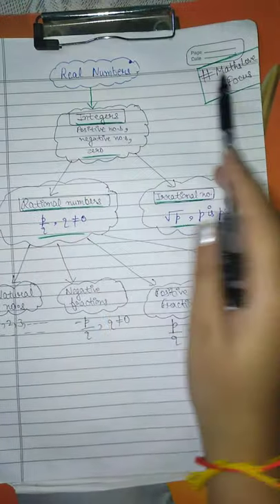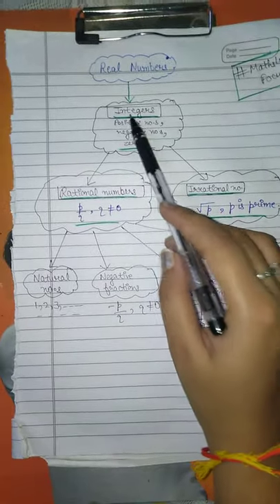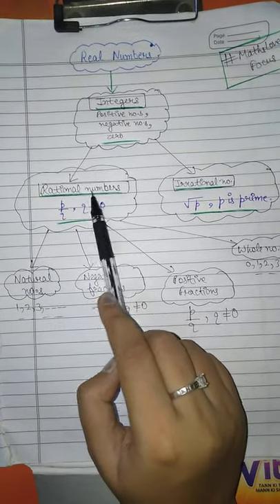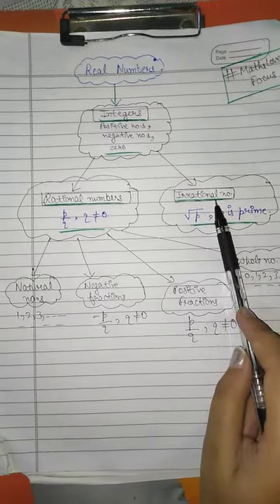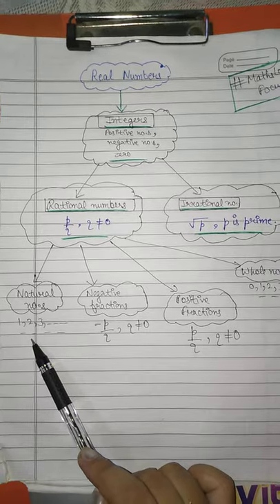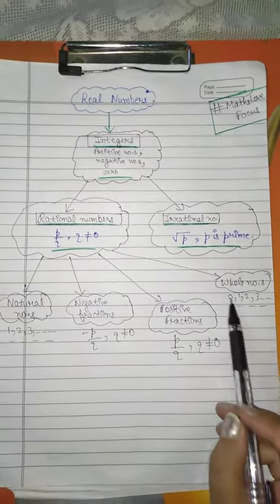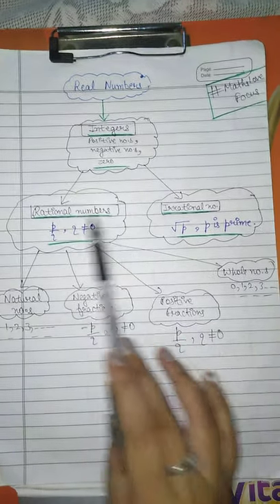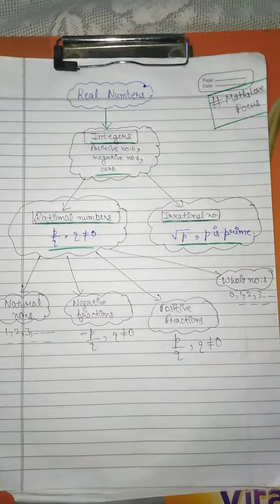RealNumbers the concept of real numbers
(Real numbers kya hote hai )

This video from MathsLove ❤️ Focus ✨ helps you to understand about Real Numbers in a best way in a simple Punjabi language . So from today onwards make yourself a maths lover, not a student with phobia for  Maths. If you feel comfortable with maths, you can do any calculations of your own with proper concept attainment. Always take it as a simple subject , then you can achieve win over this.